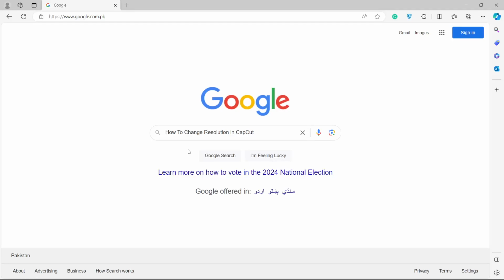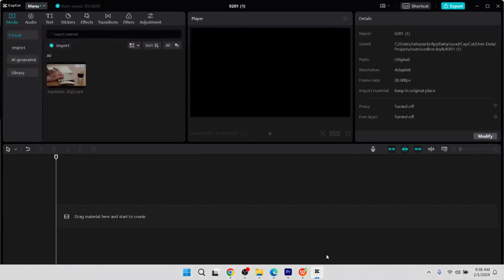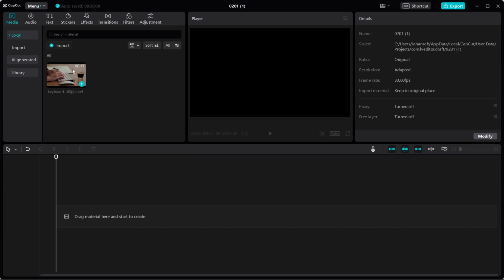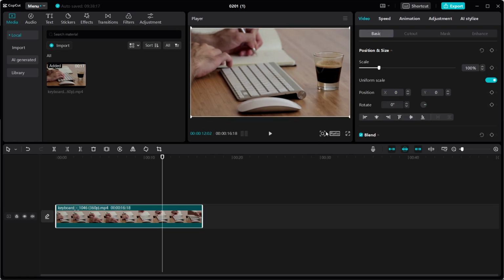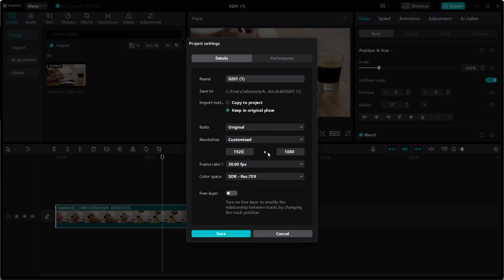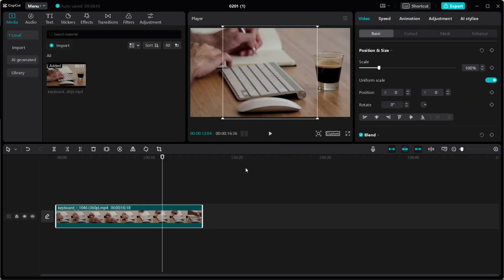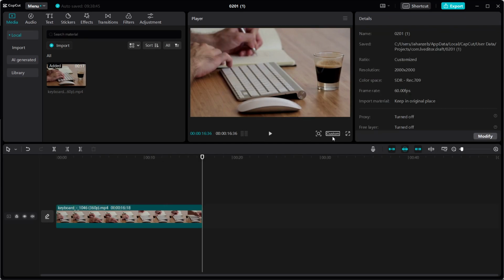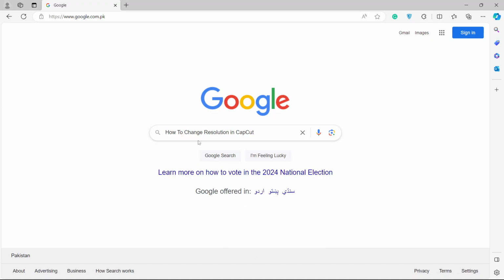How To Change Resolution in CapCut | Changing Video Resolution Like a Pro | CapCut Tutorial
In today's tutorial, we'll dive into the world of CapCut and explore a crucial skill – changing video resolution. Whether you're a seasoned video editor or just getting started, mastering resolution adjustments can significantly enhance the quality and visual appeal of your content.

🔧 Learn step-by-step how to modify resolution in CapCut effortlessly. We'll cover the basics, such as selecting the optimal resolution for your project and adjusting it to meet specific requirements. Discover the secrets to achieving crystal-clear visuals and ensuring your videos look professional on any platform.